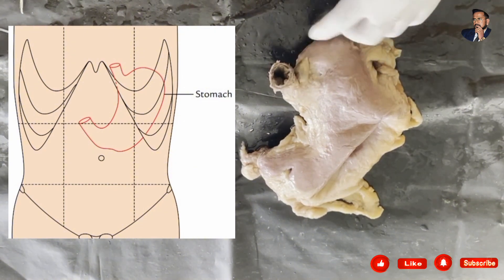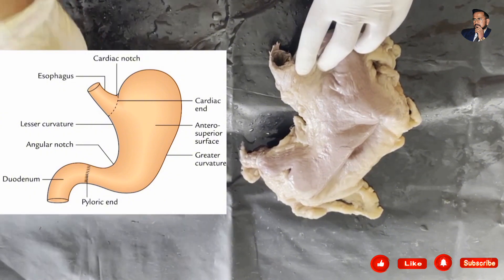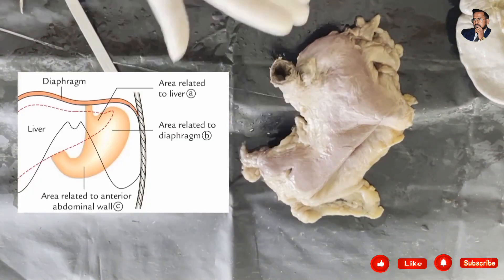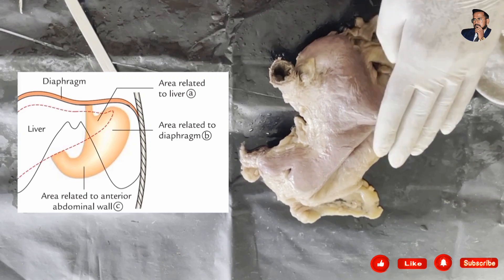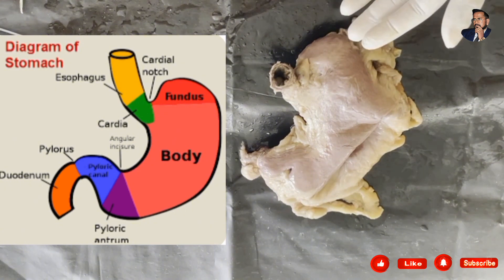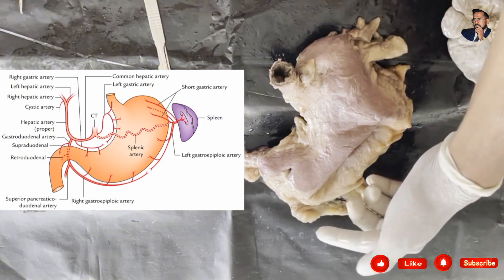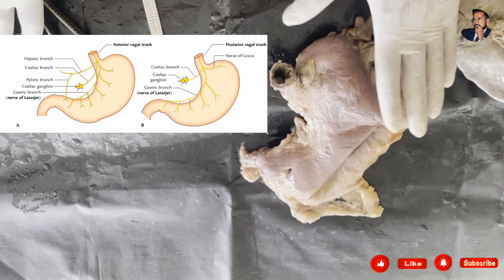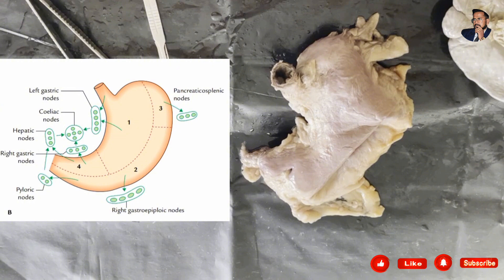Dissection of stomach| Anatomy of stomach| Blood supply of stomach| Features of stomach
Dissection of stomach
Anatomy of stomach
Blood supply of stomach
Features of stomach